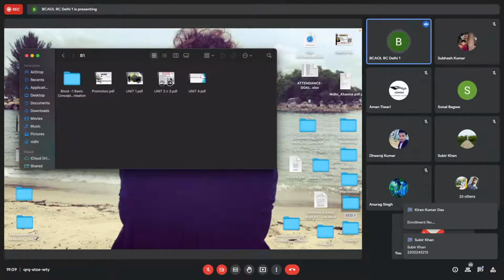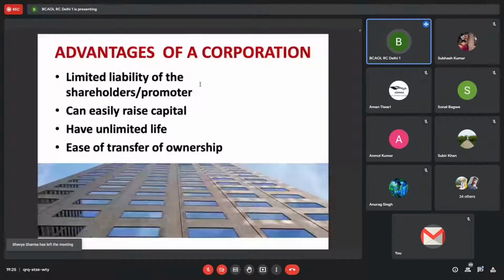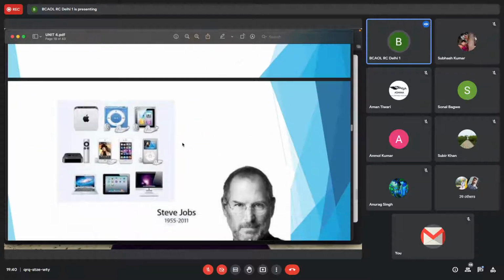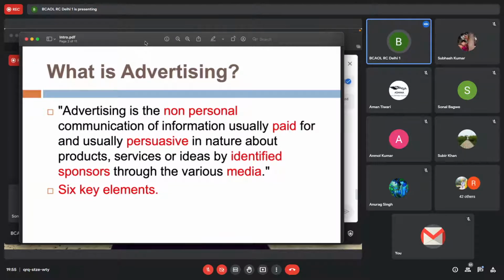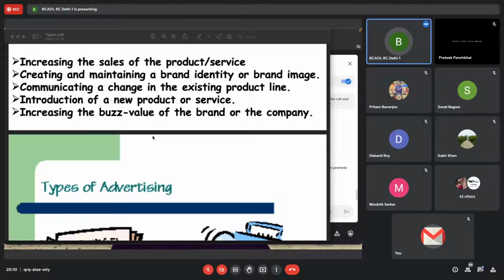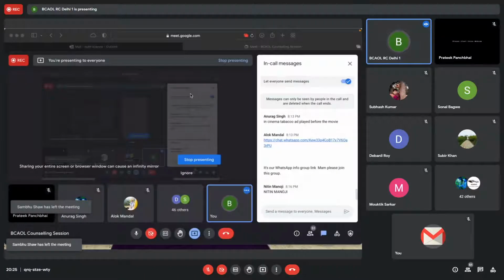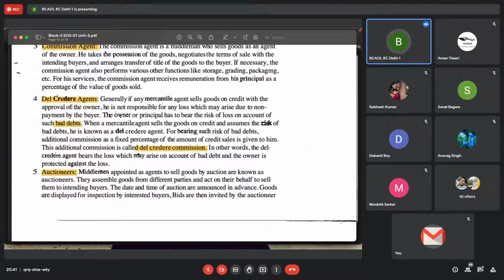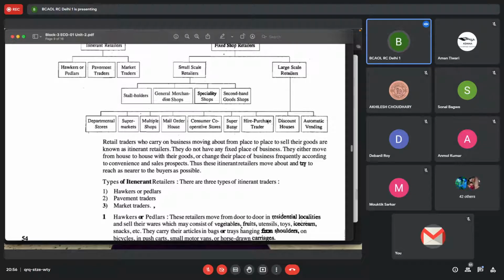ECO 01, [ Block 1- Unit 2,3,4 ], [ Block 3- Unit 8,9,10,11 ]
The Video here explains following topics

(Block 1) day 2

[Unit 2] Forms of Business Organisation-I
[Unit 3] Forms of Business Organisation-II
[Unit 4] Business Promotion

(Block 3)

[Unit-8] Advertising
[Unit-9] Advertising Media
[Unit-10] Home Trade and Channels of Distribution
[Unit-11] Wholesalers and Retailers